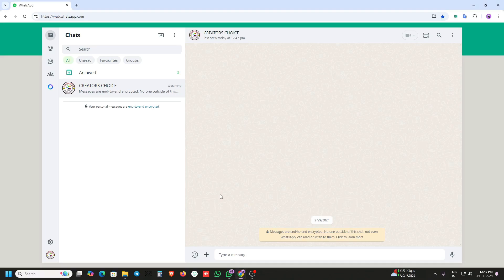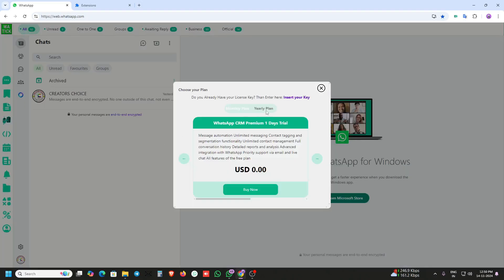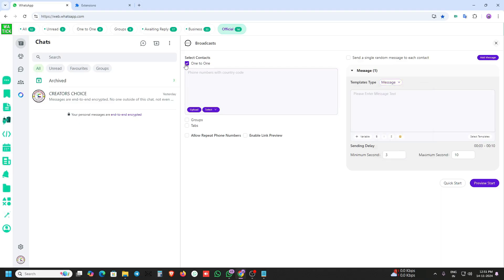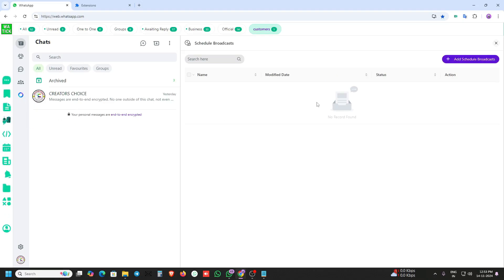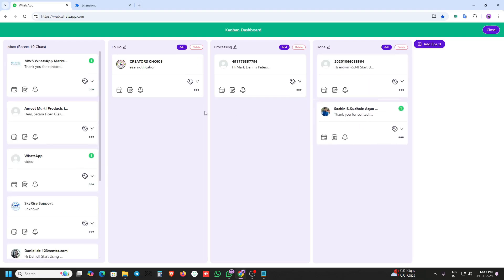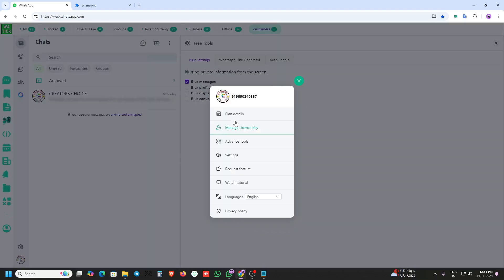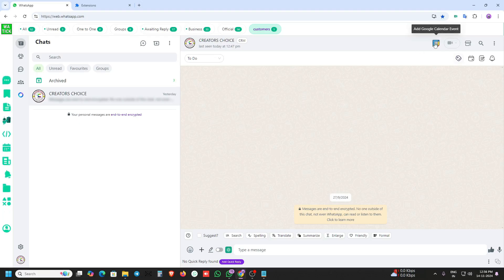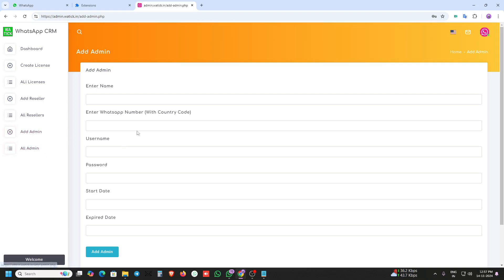New WhatsApp CRM With Kanban Dashboard and Licensing | Users | Reselling | Admin or Master Panel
*Fully Working NEW WHATSAPP CRM*
Welcome to our demo WhatsApp CRM Software, the ultimate tool for streamlining customer communication and improving business efficiency. In this video, we’ll walk you through the All features and functionalities, including automated responses, real-time customer management, and seamless integration with WhatsApp.

*Pricing and Plans:*
User $30 | 365 Days | Use One Number |Free Updates On Panel
Reseller $60 | 365 Days | Create Unlimited License | Free Updates On Panel
Admin $120 | 365 Days | Create Unlimited Resellers | Free Updates On Panel
Master $250 | 365 Days | Create Unlimited Admin and Reseller | Free Updates On Panel
Source Code $ 650 | One Time | Free Updates On WhatsApp

This software is designed to help businesses manage leads, engage customers, and enhance productivity. Whether you’re a small business or a growing enterprise, WhatsApp CRM offers the perfect solution for your communication needs.

📌 *Key Features:*
💥Kanban Dashboard
💥ChatGPT
💥Google Calendar
💥Auto Follow-up Reminder
💥Lead Management
💥Create Workflow
💥Templates Creation
💥Blur Messages & Quick Replies
💥WhatsApp Link Generation
💥Export Group Contact
💥Group Cloner & Creator
💥Export Tab, Labels, Groups, Contact
💥And Many Other Features
💥Automated messaging
💥Lead tracking and management
💥Real-time analytics
💥Easy integration with Chrome Extension

If you're looking to start your own business or expand your services, WATick offers Reseller and Master Account options. These allow you to rebrand the platform under your own name and logo, giving you the power to establish your own CRM business with minimal effort.

💡 Learn how to use this tool to drive better customer relationships and growth.